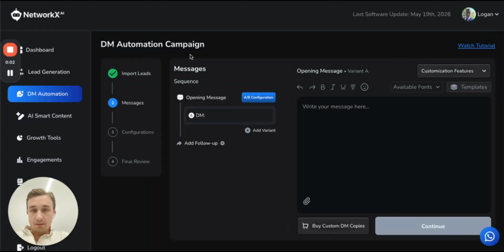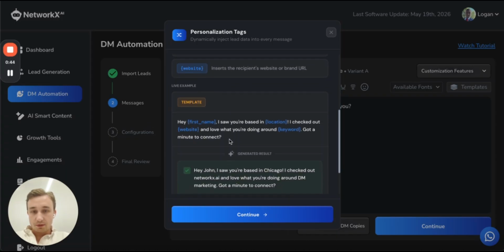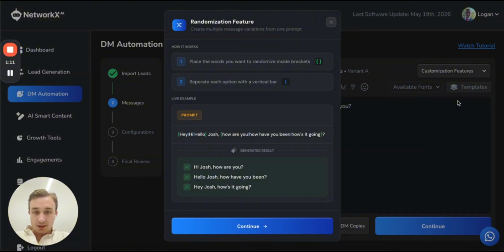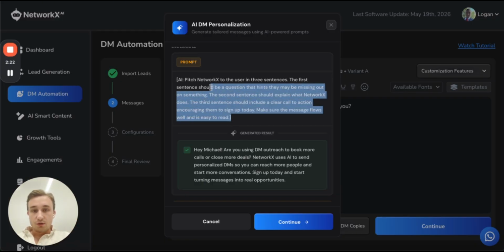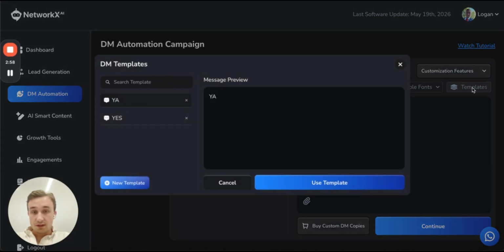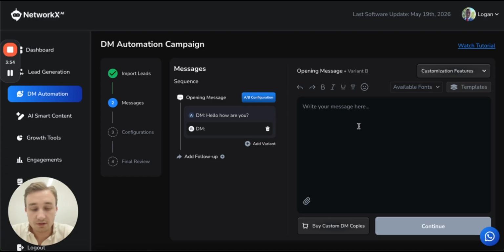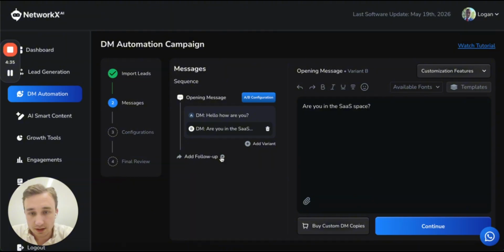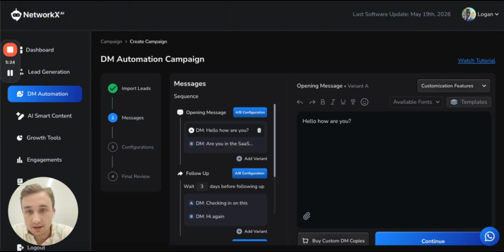DM Automation: DM Outreach - Messages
Learn how to write and customize your DM automation messages inside NetworkX.AI. This video covers personalization tags, randomization, AI DM personalization, message variants, automated follow-ups, A/B configurations, and other tools to help make your outreach feel more targeted and effective.

Ready to turn X into a pipeline engine?